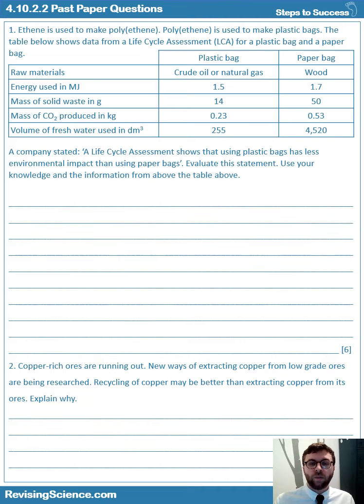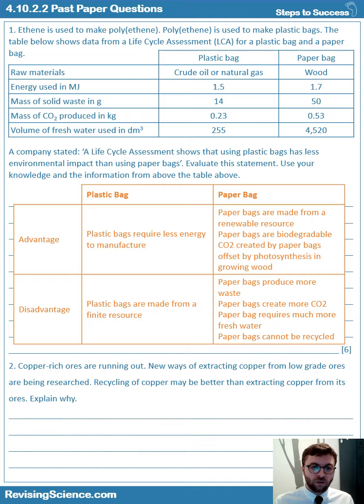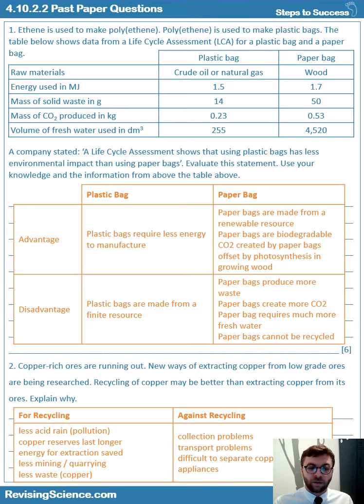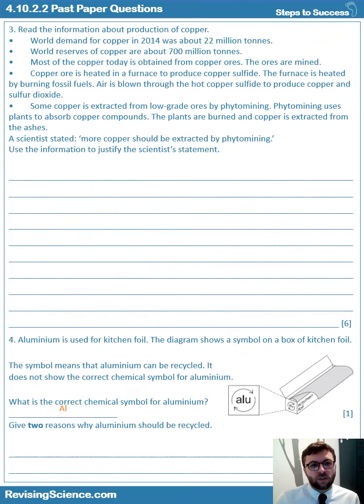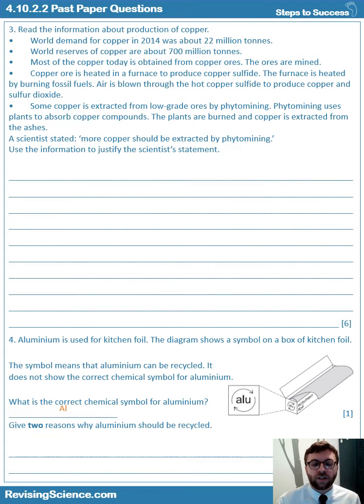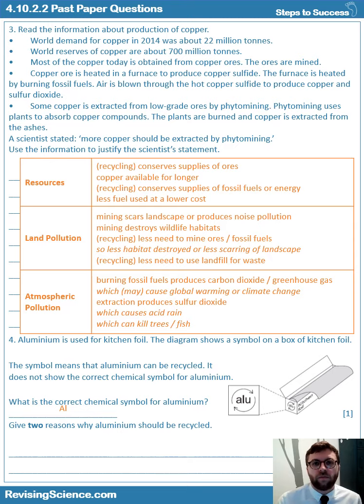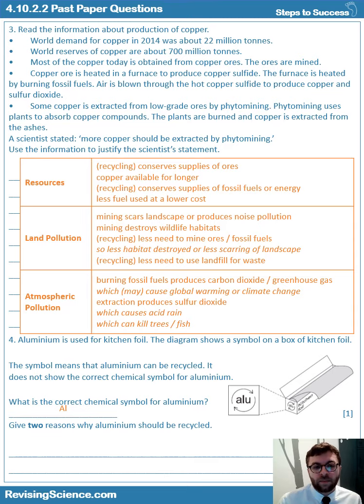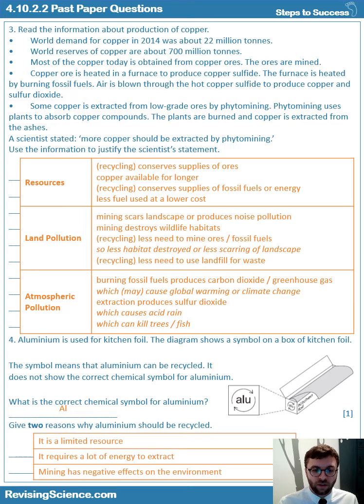Copper Questions Run Through